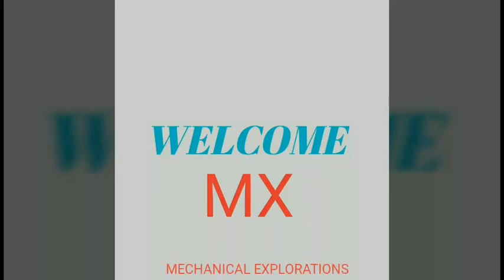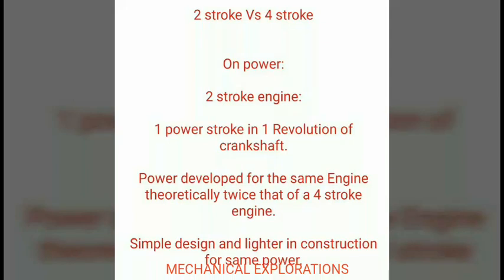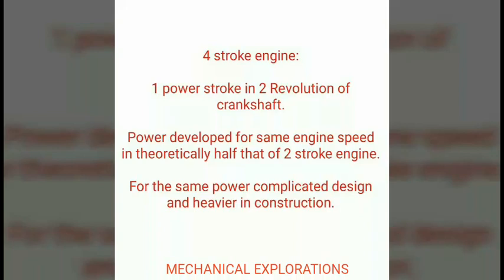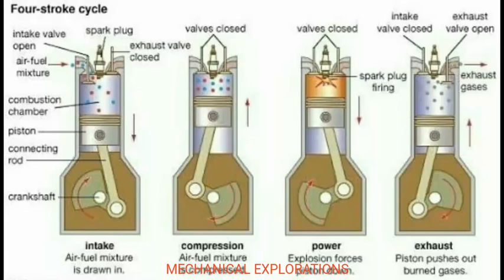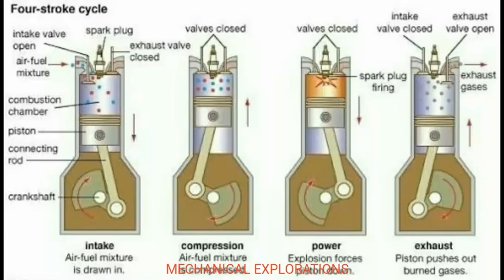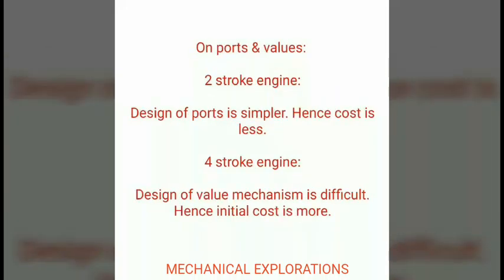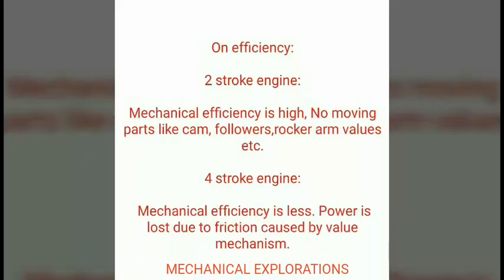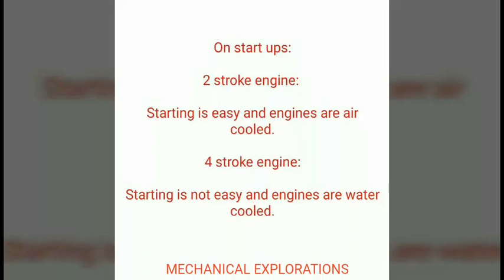Two stroke engine Vs Four stroke engine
In this video you will come to know the difference between the two stroke engine and four stock Engine on the parameters of power, torque, efficiency, ports & values, start ups of engines.